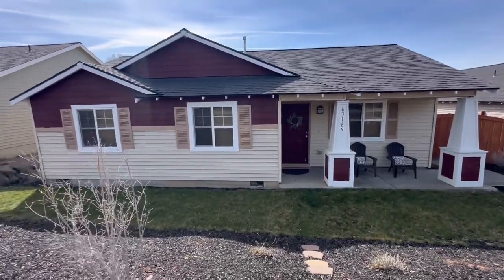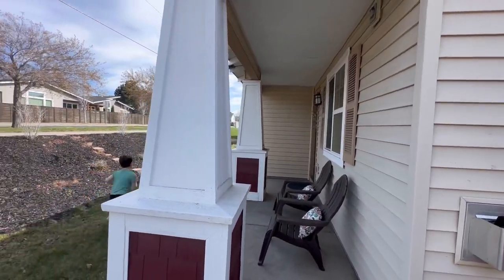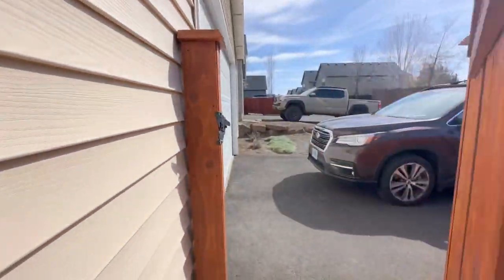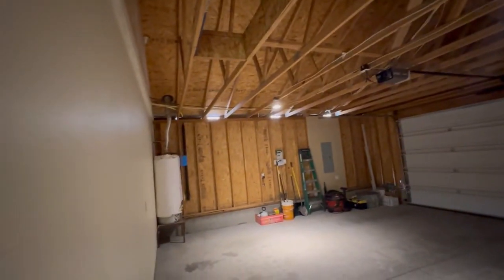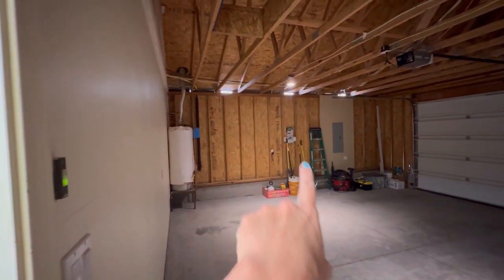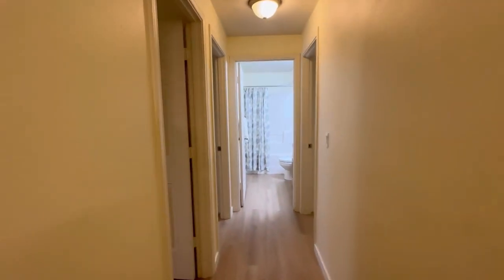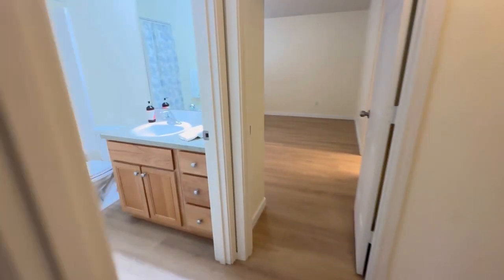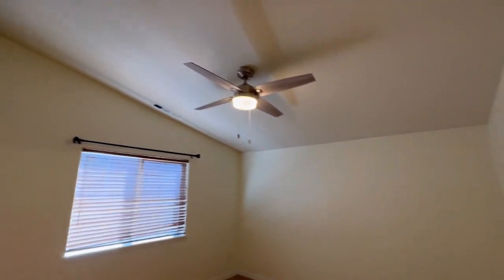NE Bend 3/2 STR Eligible Single Family Home Under $500k!!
SARAH WILLIS
Licensed Oregon Realtor®
Realty One Group Discovery

SUZANNE MOORE
Licensed Oregon Realtor®

Listing Courtesy of:
Taylor Dyer
Keller Williams Central Oregon